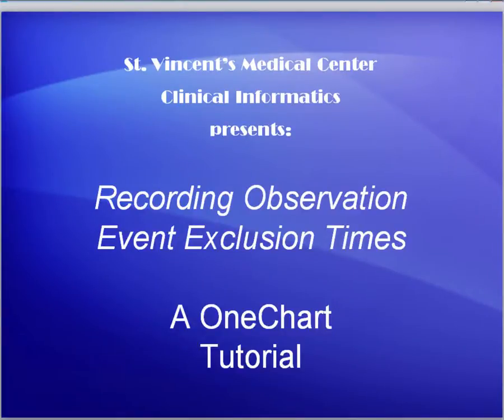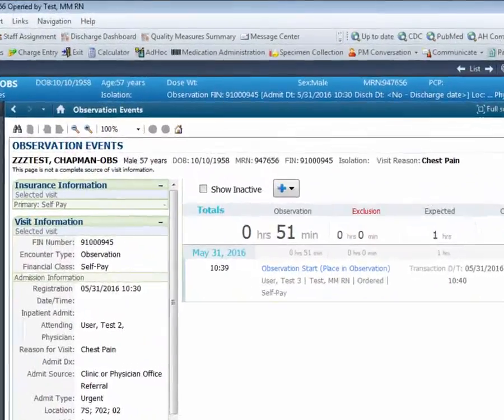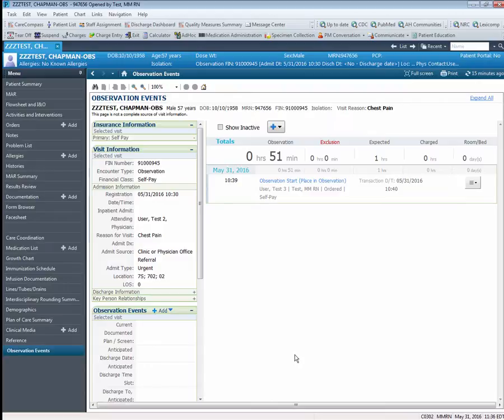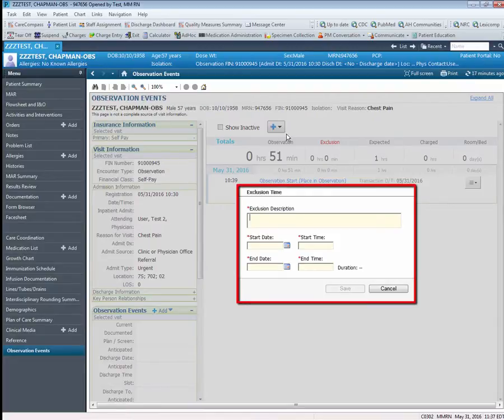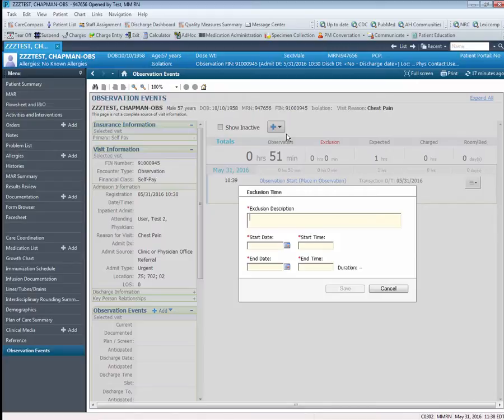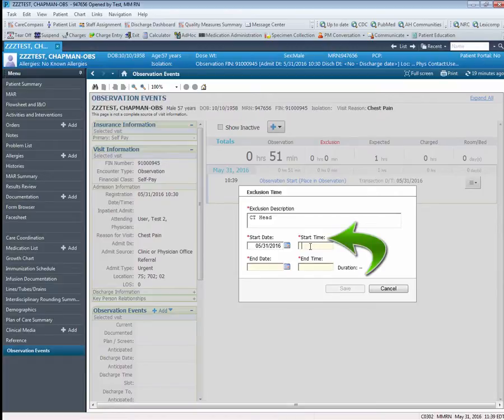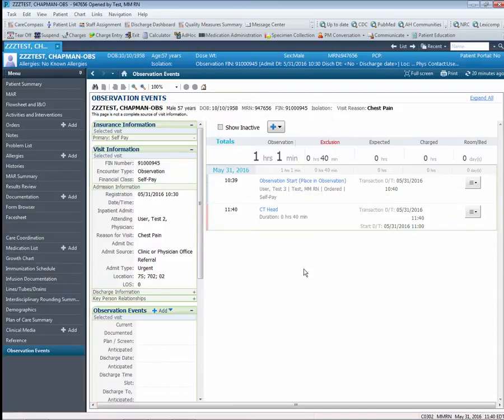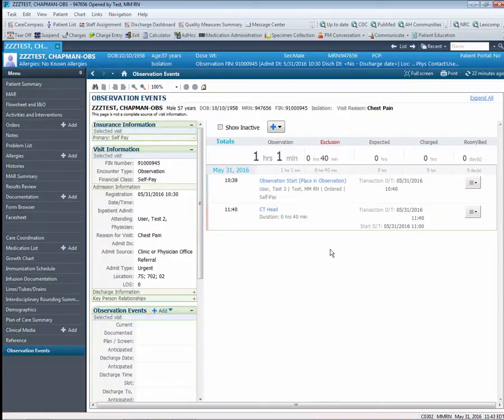PowerChart - Recording Observation Events